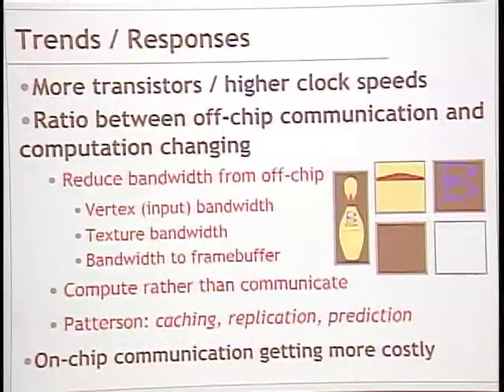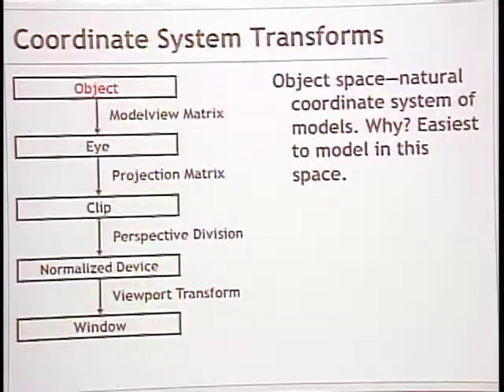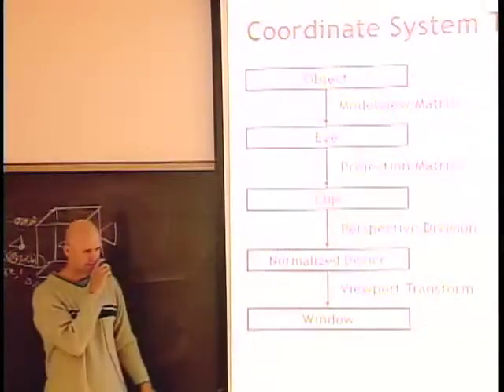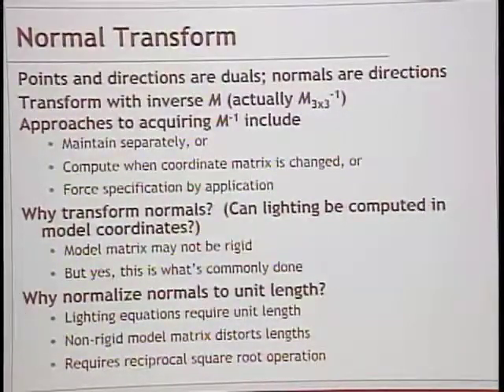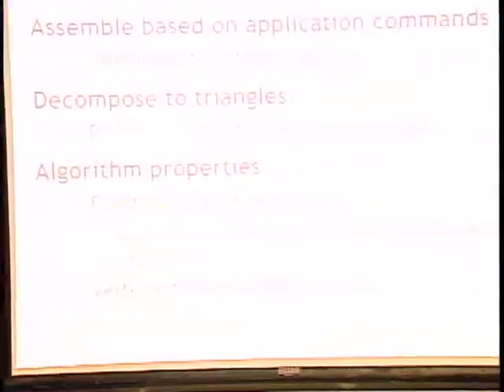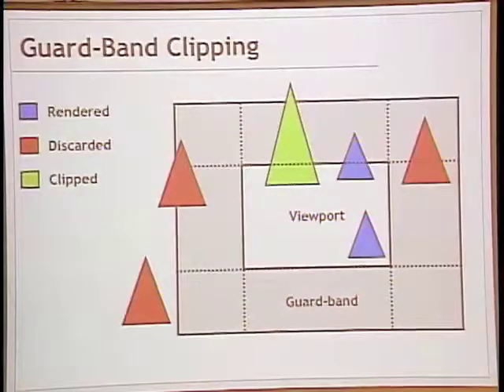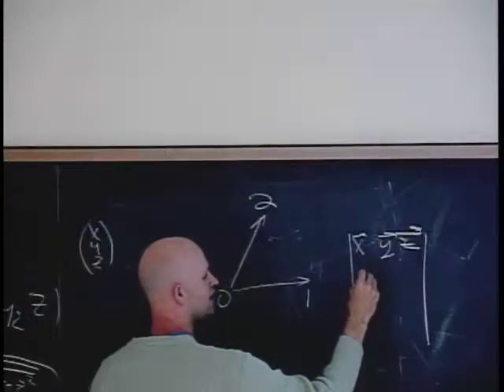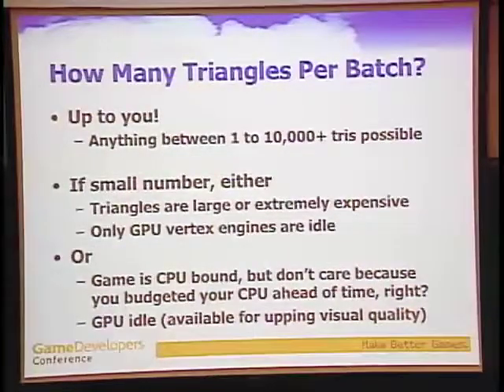Geometry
In this lecture, we take a close look at the geometry stage of the graphics pipeline: transformations, homogeneous coordinates, the OpenGL lighting model, primitive assembly, clipping, and culling. We also look at ways to save computation and bandwidth: vertex arrays, vertex caches, and geometry compression. [Note: This lecture spills over into the "rasterization" lecture.]